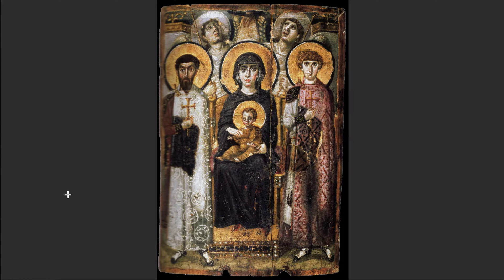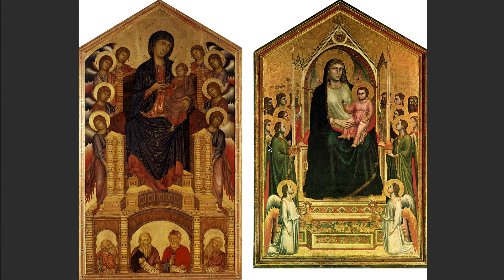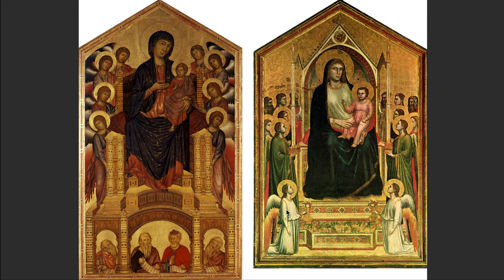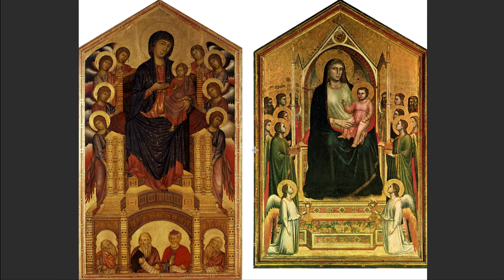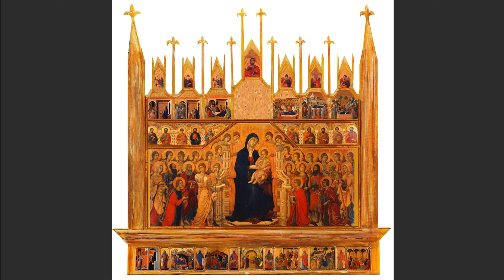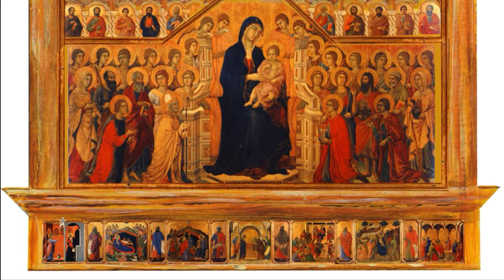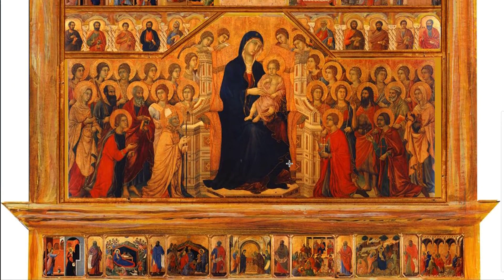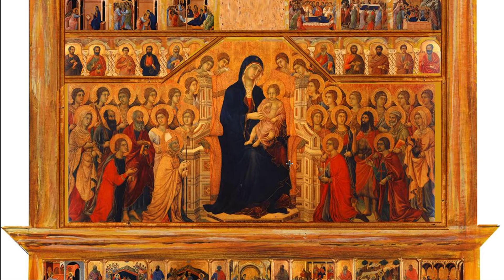Art364 Part01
Art History II
Part 1 - ProtoRenaissance in Italy, Giotto, Duccio, Simone Martini